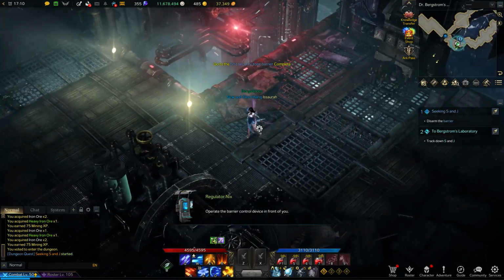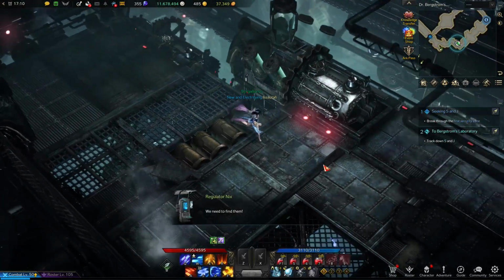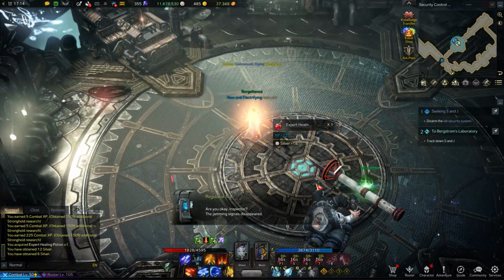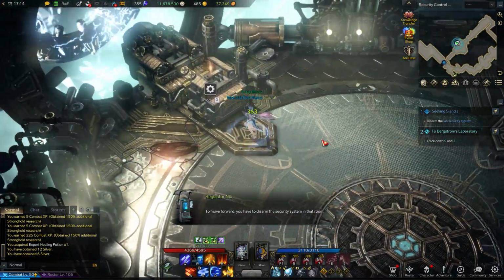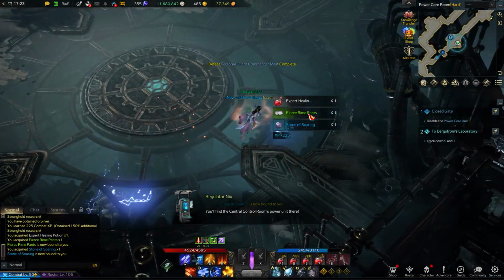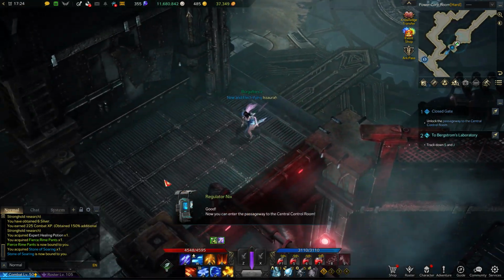Lost Ark - Arcanist vs S&J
Lost Ark - BORG Guild
Arcanist vs "S & J"